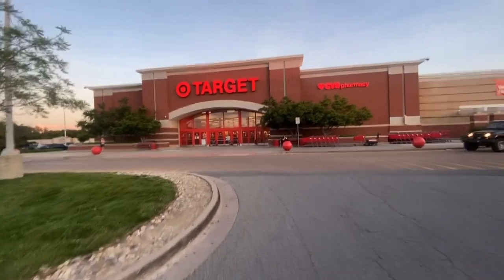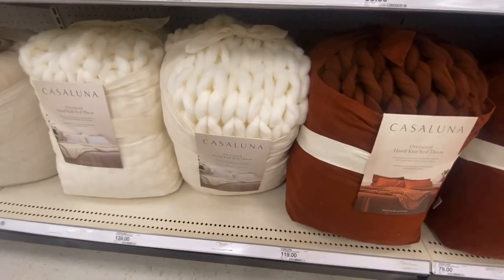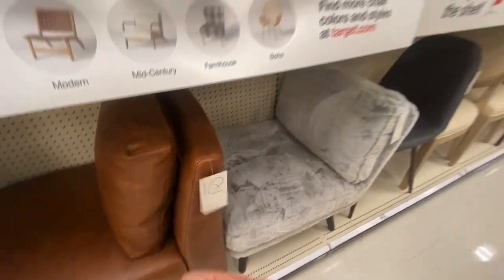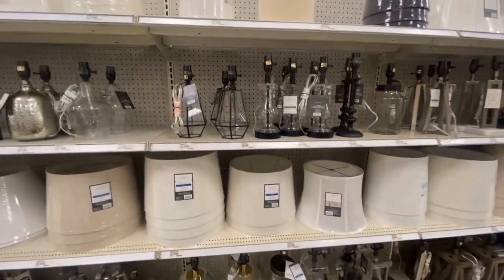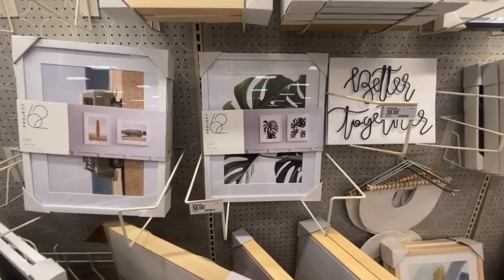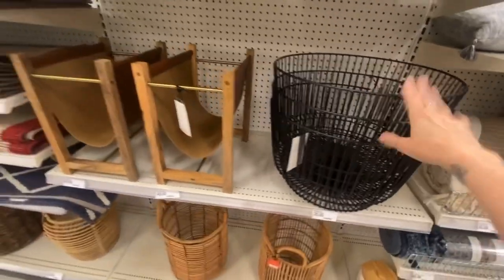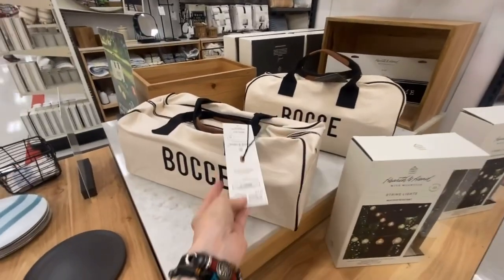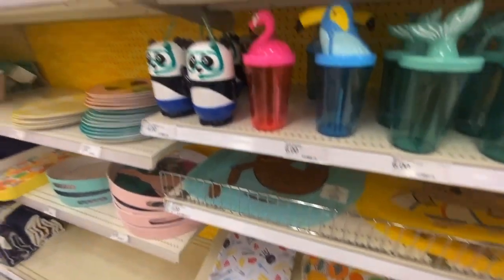TARGET 🎯 SHOP WITH ME | BROWSE WITH ME AT TARGET | WHAT’S NEW AT TARGET | TARGET DOLLAR SPOT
Today's shop with me video we will be headed to Target! I hardly every shop at Target because then I"ll want to buy things I can't afford but oh my!! The decor there is absolutely beautiful! I cannot wait for you all to see what I found!

shop with me, target shop with me, what's new at target, browse with me, target

👉LIKE CRAFTING AND DIY’s??

👉LIKE VLOGS??